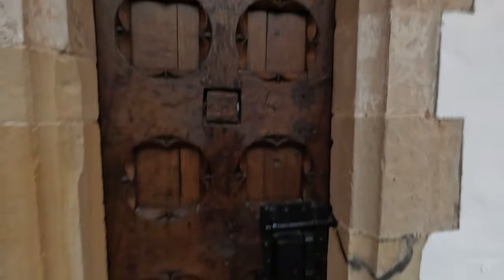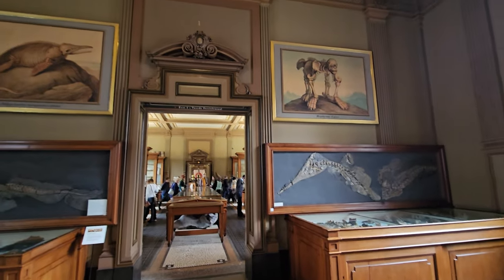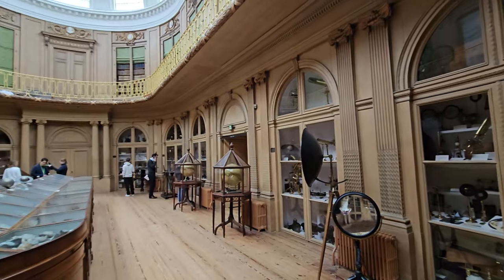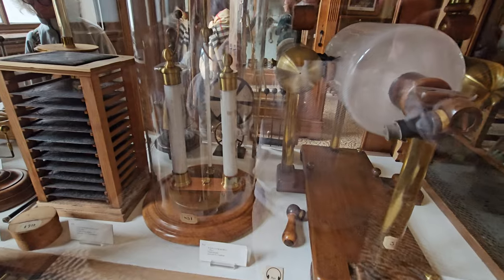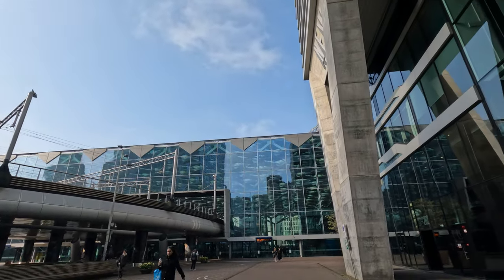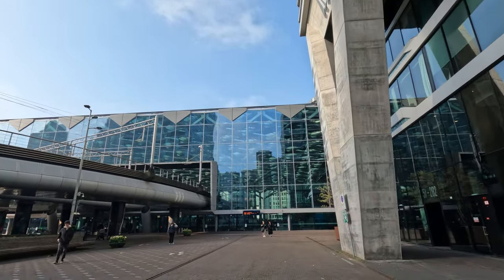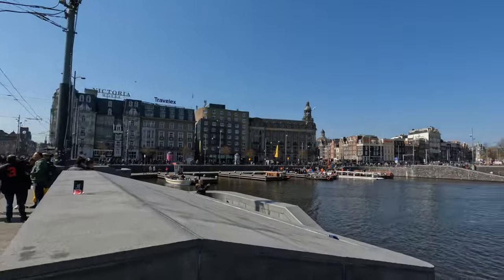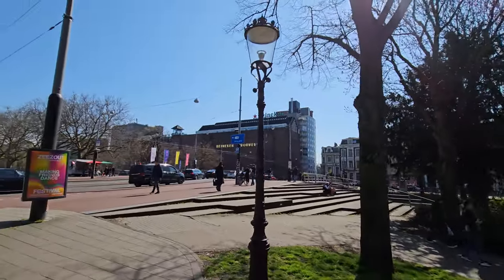Amsterdam Chronicles: From Old Churches to Cheese Plates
Join me on my latest adventure as I travel to the beautiful city of Amsterdam and Haarlem! In this video, I explore an old church and take in the fascinating history it holds. Afterwards, I stop by a local restaurant called Kaasbar to try some of the best food Amsterdam has to offer. This charming eatery serves up delicious cheese plates and other delectable dishes that will leave your taste buds wanting more.